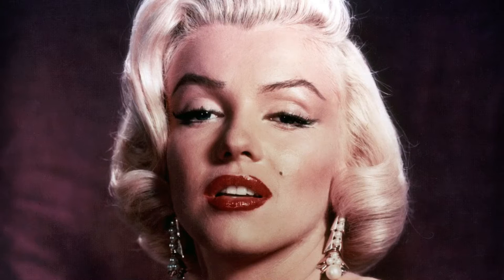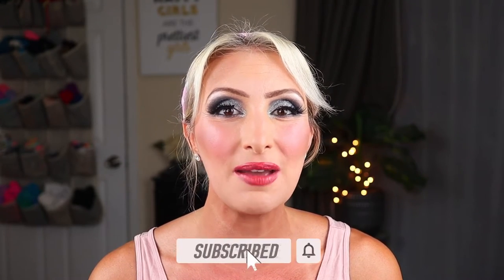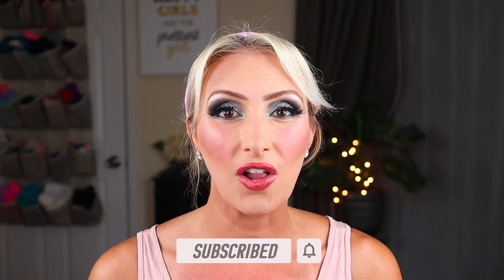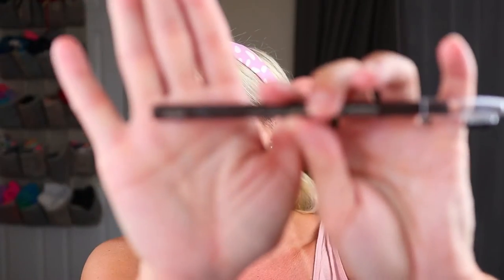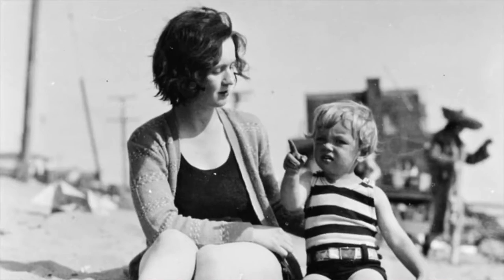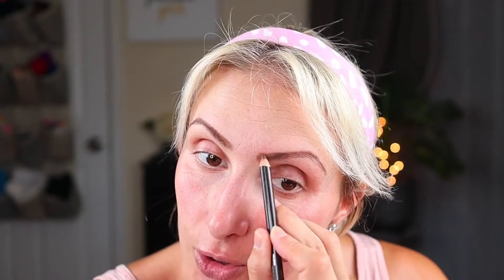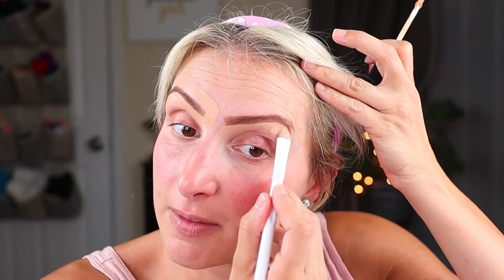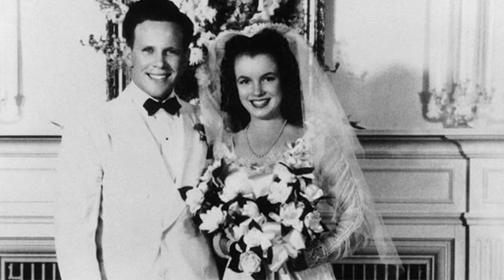"MAKEUP and CELEBRITY SUNDAY" / Interesting & Amazing Facts About MARILYN MONROE!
Today is "Makeup & Celebrity Sunday" and I am talking about the one and only, Marilyn Monroe! I have gathered some very interesting facts about her and wanted to share them with you! I will be trying on some new-to-me affordable makeup!

Become a dollardiva !!!

***SOCIAL MEDIA/CONTACT***